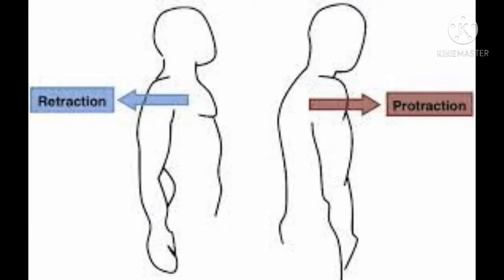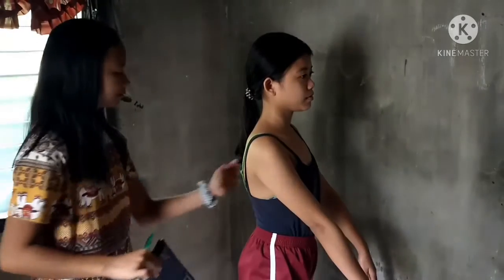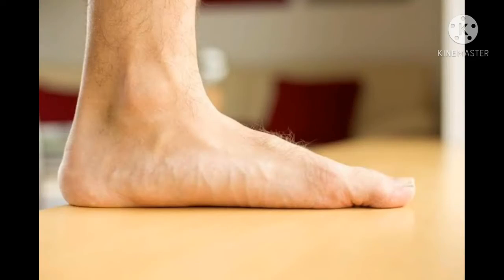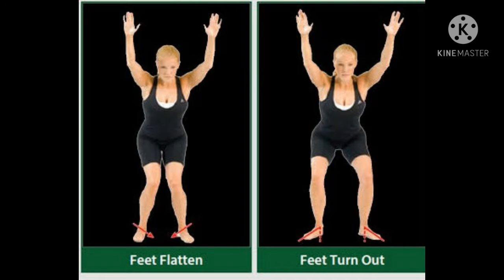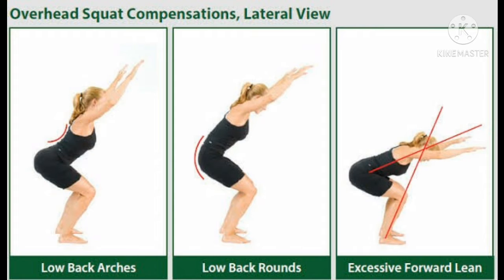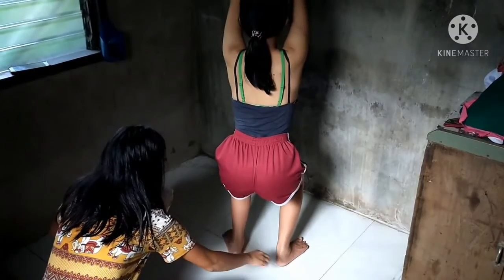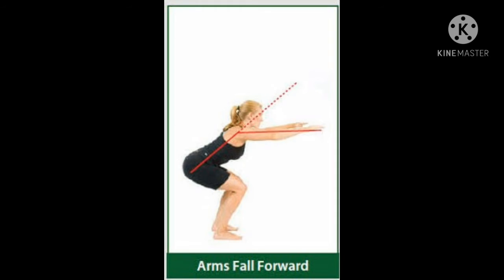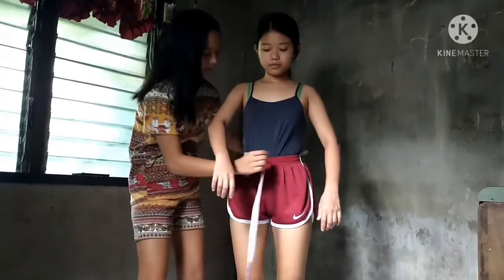PED 206-POSTURAL ASSESSMENT-GIA VERA DE LOS SANTOS